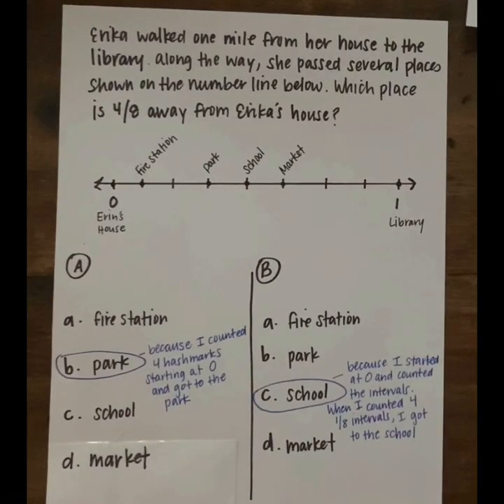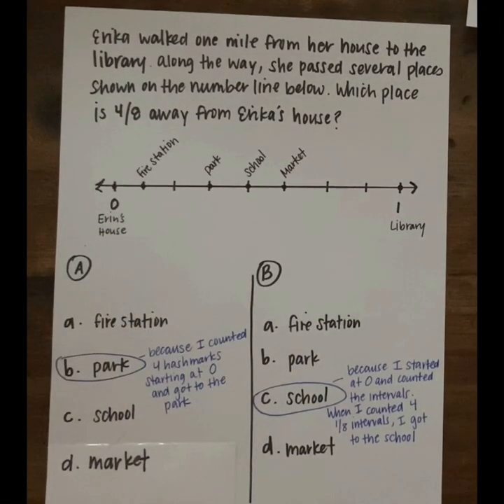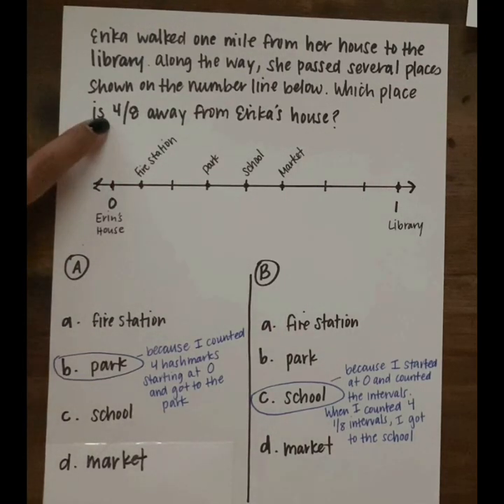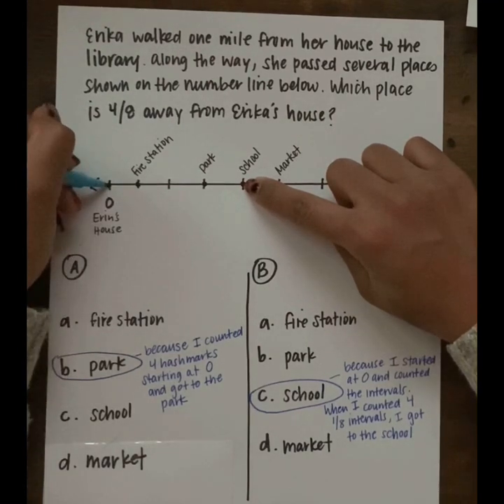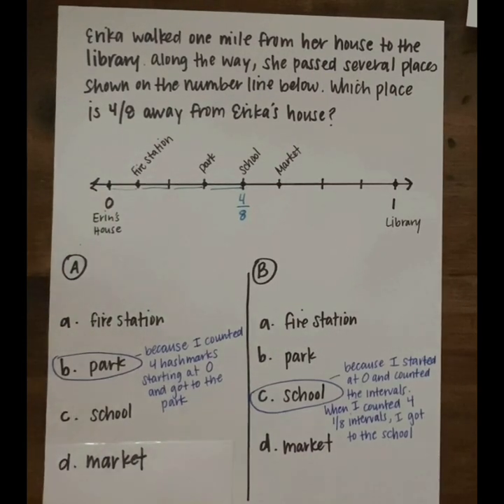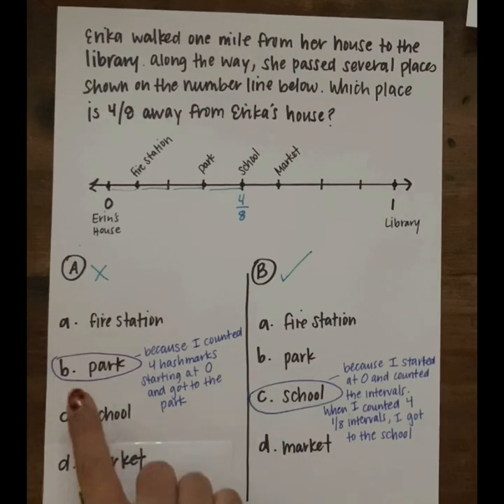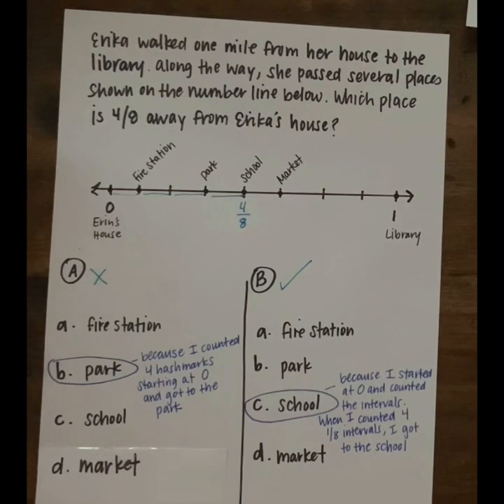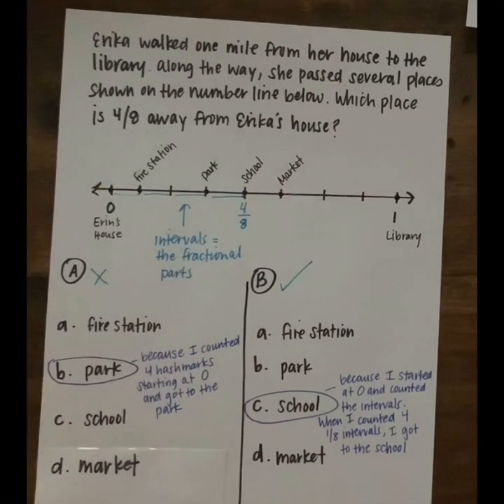U5L11 workshop misconception